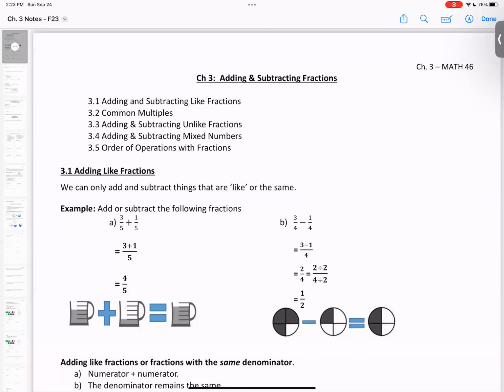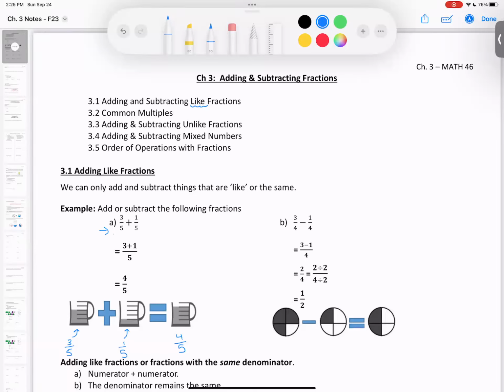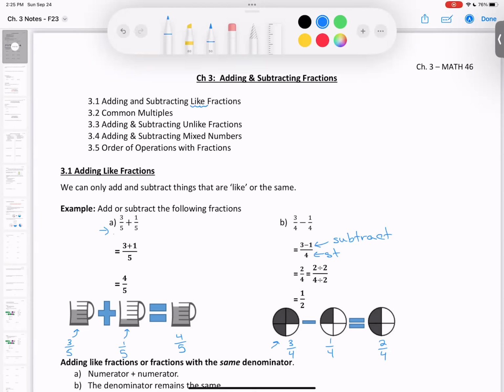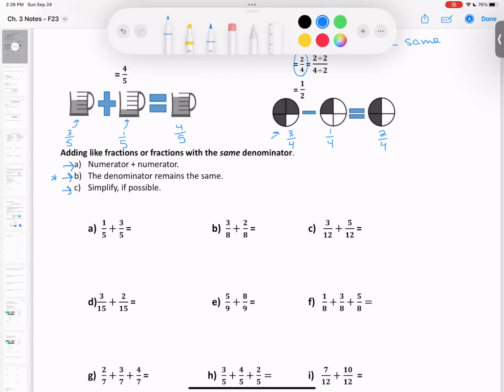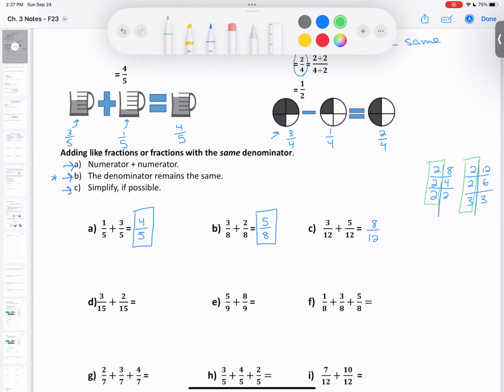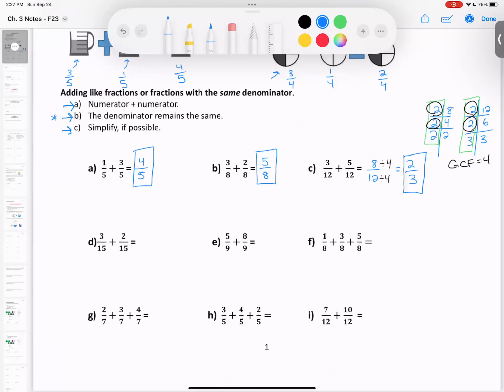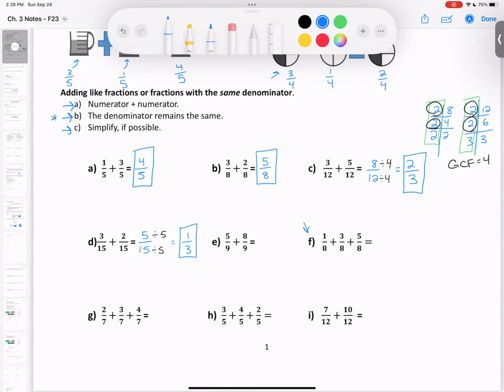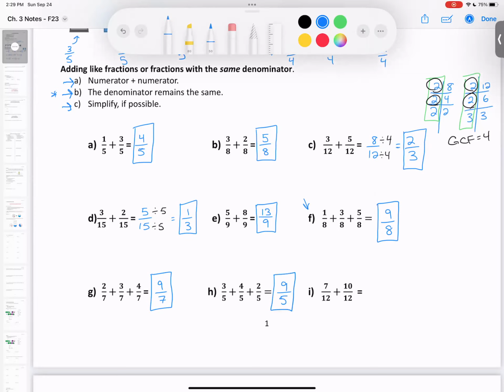math 46 3.1 part 1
Adding like fractions